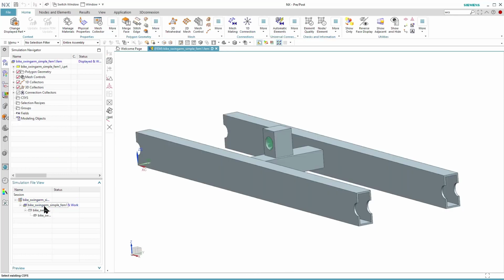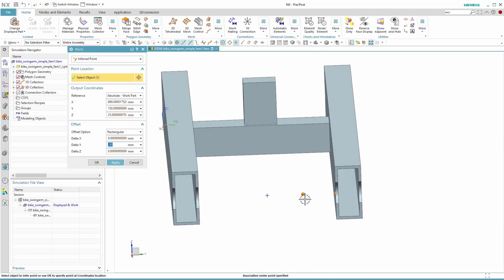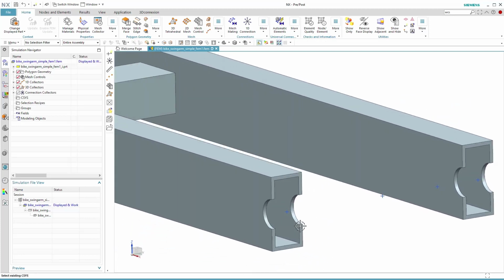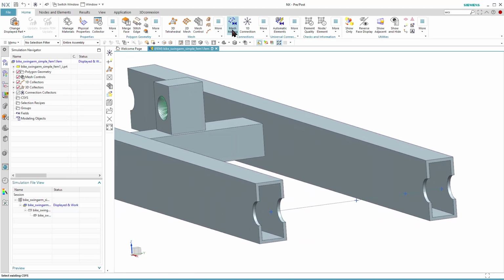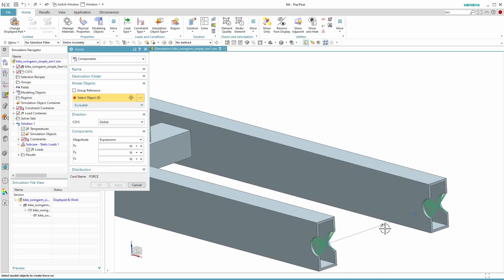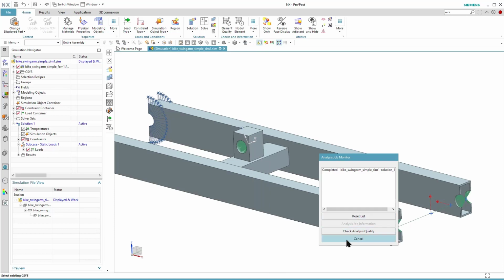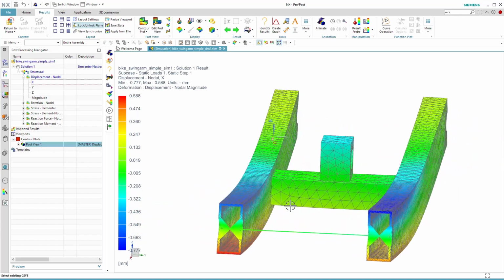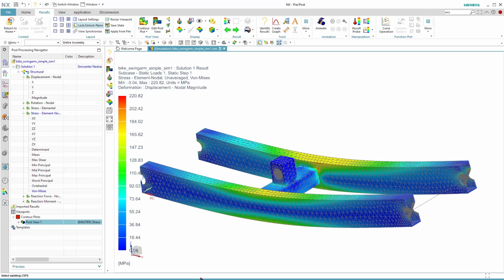24 FEM Forces on Point outside theStructure english